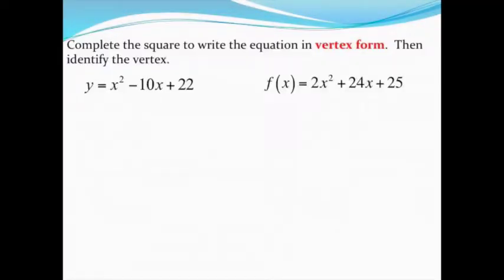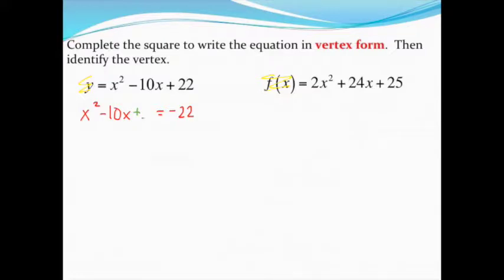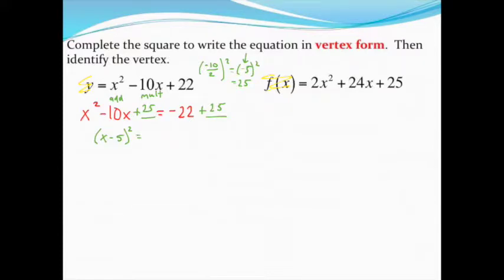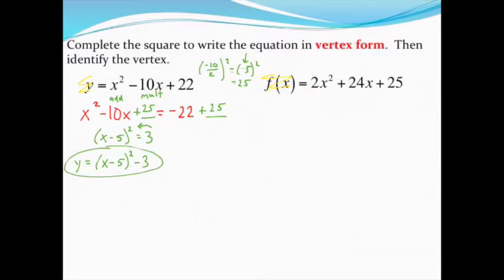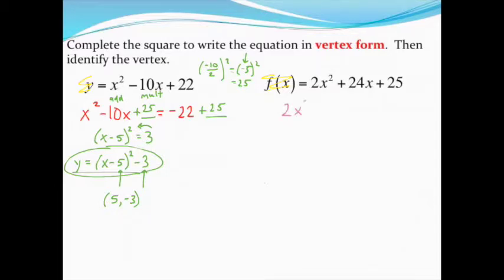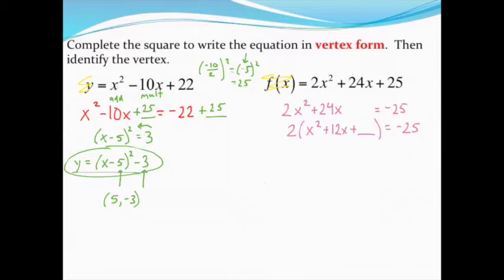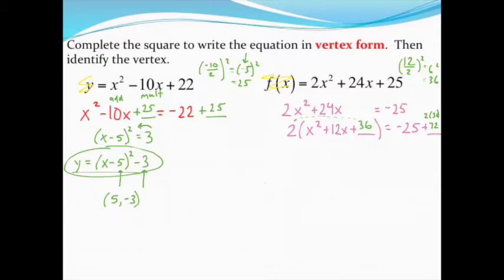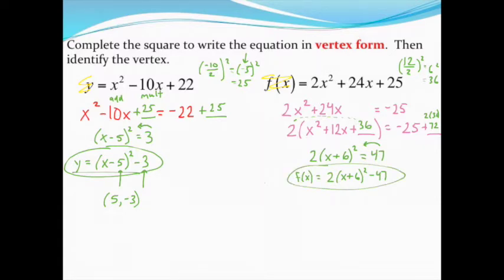Completing the square to write a quadratic equation in vertex form